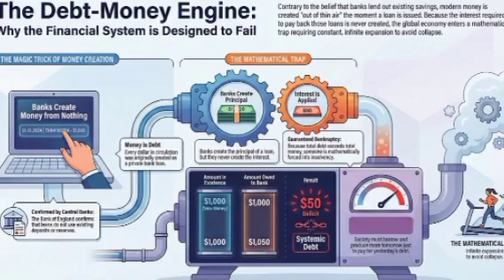CHAPTER 2 of 7 - Why global debt can never be repaid.